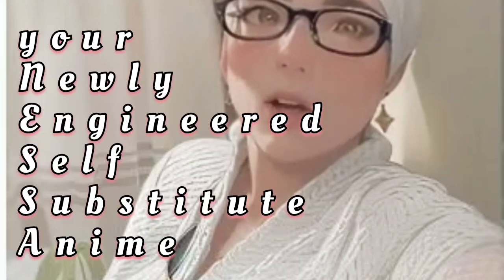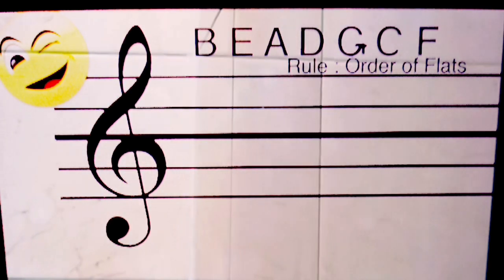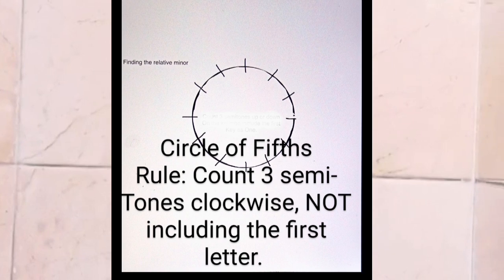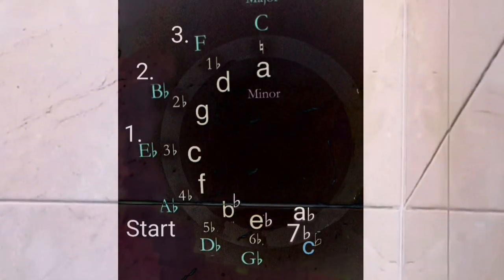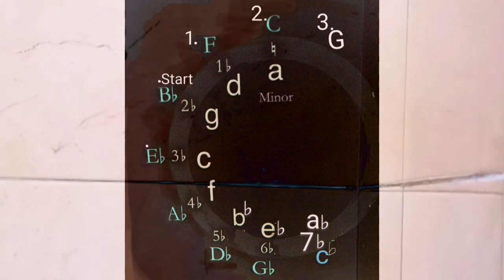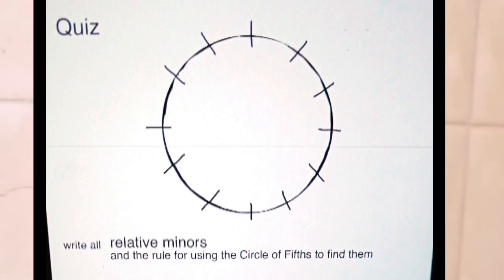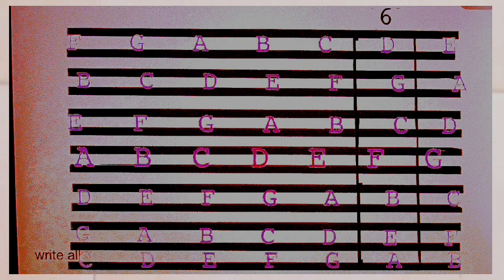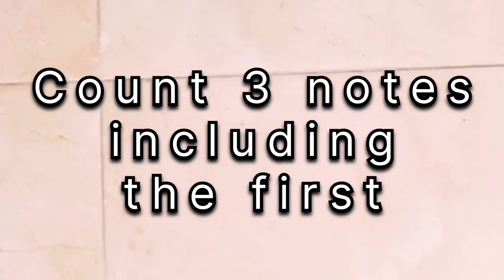Find the Minor Note of a Major Flat or Vice Versa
°° flats is a word to describe lowering a tone
When talking about Major Flat Key Signatures, We learn the Order of Flats:

B , E , A, D, G, C, F

 A composer writes the flat signs ♭ on the staff on this order.  Starting left to right.
The English letters
All Major Scales  starts with capital English letters

Minor scale use a lower case   letters

To build a good foundation for my kalimba techniques
 Please  consider watching previous videos

With each Video I  will sort out  samples for you to practice. Each flat scale will have Beginner, Intermediate, and Advanced Levels.
I may surprise you by adding some songs  from the relative minor scales.

Each video will have the Major Flat  Scale ,its Relative minor ,and key signatures.

When  playing the LINEAR 20K kalimba your finger pattern for  scales, chords and complex notes will  need  advanced finger placement and substitute replacements.
You can still use
LH2  for notes notes G- B.
RH 2 for  notes C -E in  all Major  or minor Scales.
or
Thumbs

However,  this may form a habit in  such a way that learning to use other fingers will take a while to retrain.  So, Try to use more fingers earlier than later as your skills progress.

ADVANCED

Note ,the finger patterns will change when you play chords
But you can start to play songs with many finger  and special videos were designed to show you how.

LH4.    G A  B♭  C
         Please note that this is suggested.

LH3.   D E F G

LH 2. A B♭

RH 2  C D E F

RH 3. G A B♭ C

RH4. D E

  No one has yet to post a better finger pattern، The rationale for using more fingers will be because as you play chords ,you will need to move your fingers to reach a variety of notes.
 Having the third  finger grounded on G  will be a base for finger placement.

This is an intro and the Major/minor keys also can be used when playing a LINEAR 34 Key CHROMATIC kalimba without retuning the instrument.
The finger pattern is not the same as mentioned above and you can consider using the traditional pattern used as a piano player would while playing a piano. I found that my  thumbs get in a poor position while playing the Chromatic kalimba.

                       Reference:
Major.       minor.                    Number of flats
F.                d                                 ♭
B.               g                                 ♭♭
E.                 c                                ♭♭♭
A.                f                                 ♭♭♭♭
D.                 b                                ♭♭♭♭♭
G.                e                               ♭♭♭♭♭♭
C.                a                               ♭♭♭♭♭♭

Thanks To The Developers Of These Software
                                     Programs

                                        Credits

MoviePic: Text and Motion Anchor
AI Designer ;Actual selfie  using software from:
                         Apps
Dreanface Photo AnimatorAI
AI MIRROR: Art Photo Editor